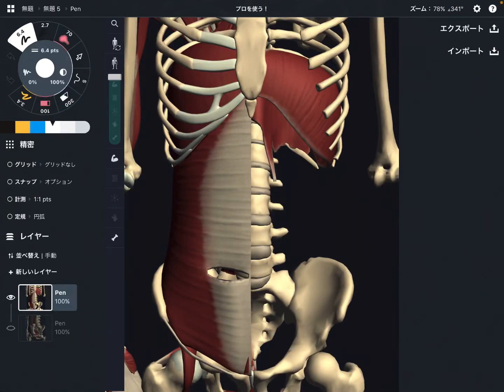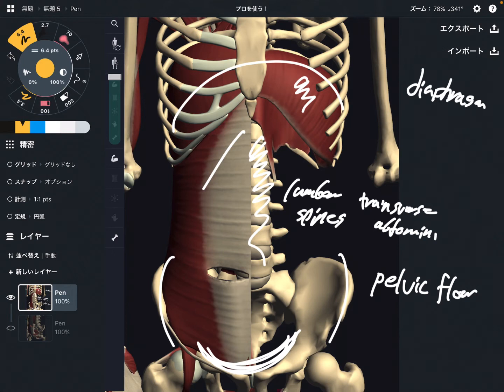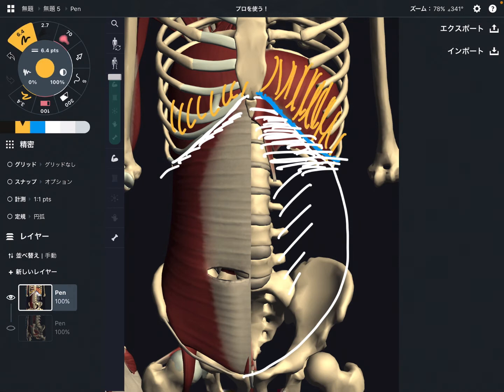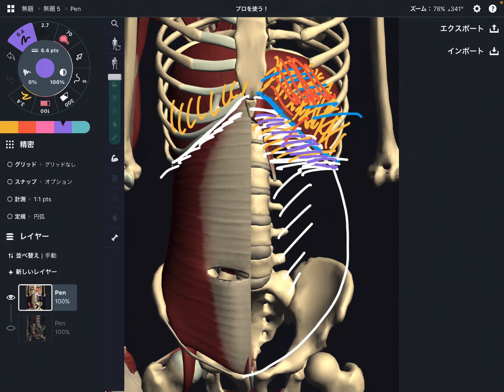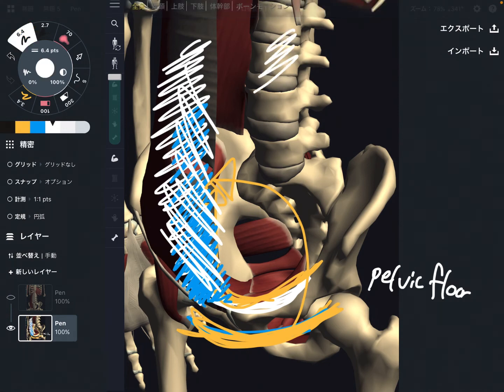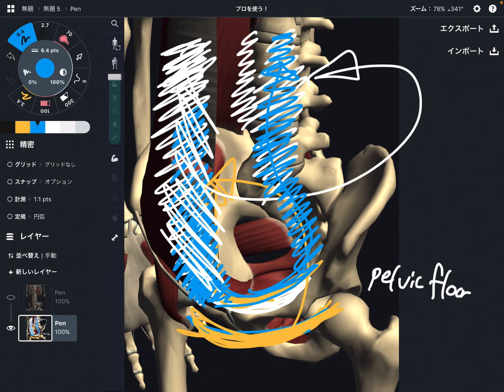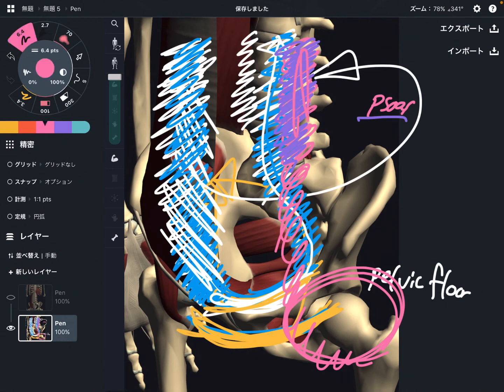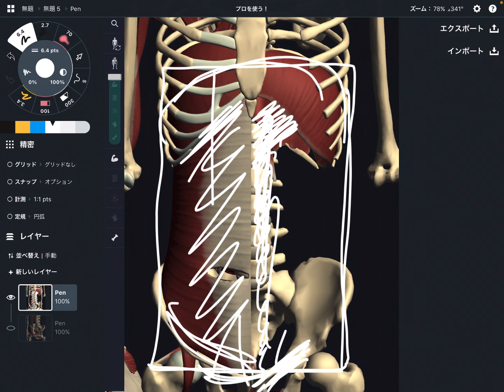Anatomical connections of core muscles (English)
In this video, I explain anatomical connection of core.